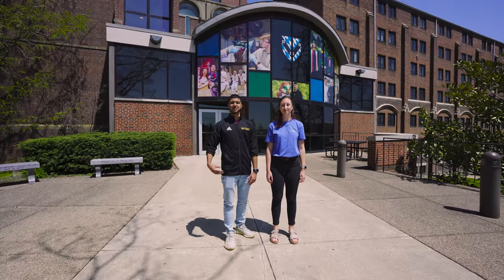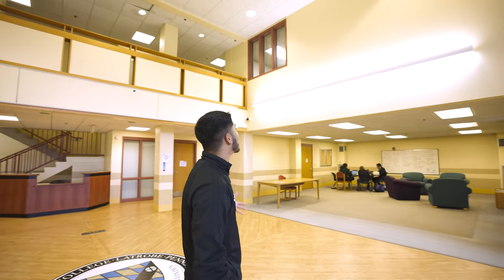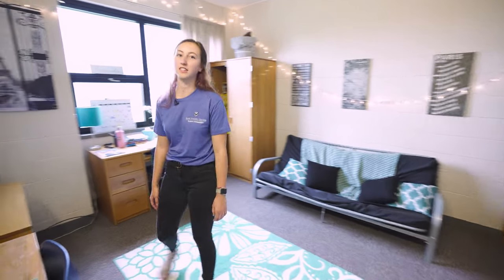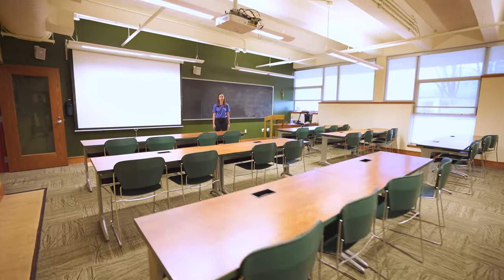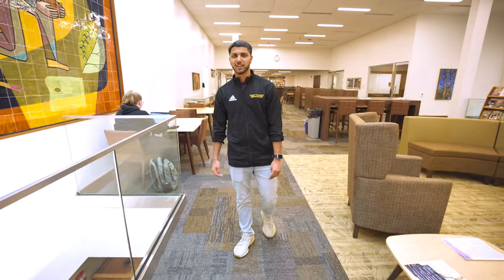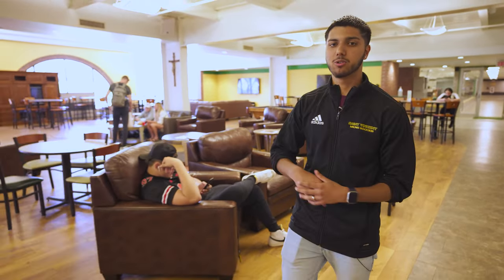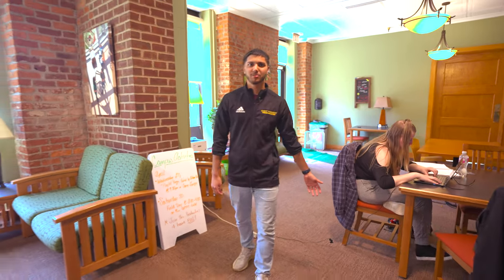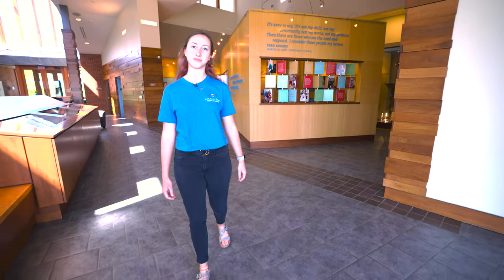Virtual Campus Tour - Saint Vincent College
| Saint Vincent College Admission Counselors David Rahaman and Alyson Frank takes you on a tour of our beautiful 200-acre campus. Take a look at what you’ll see each day as a student at Saint Vincent.